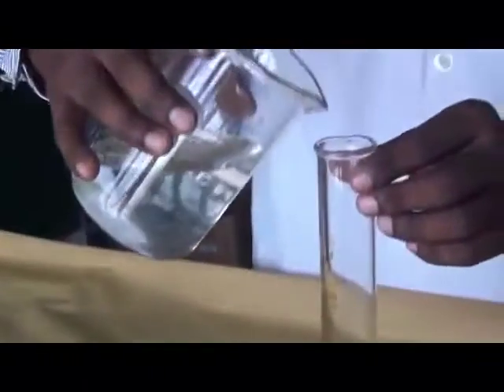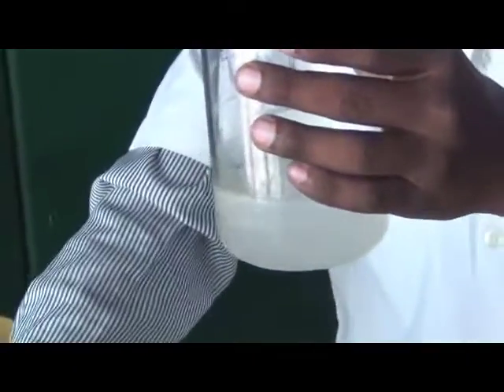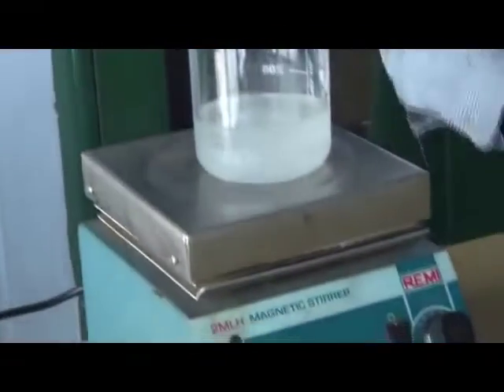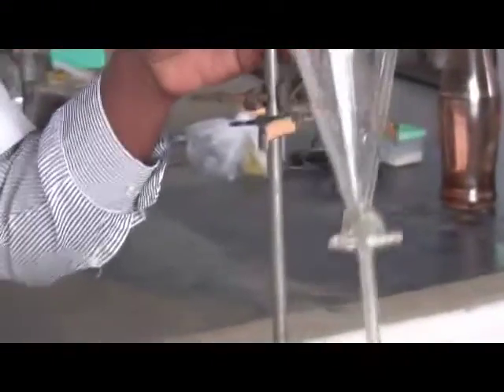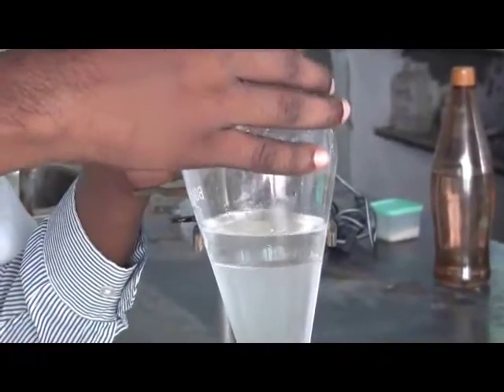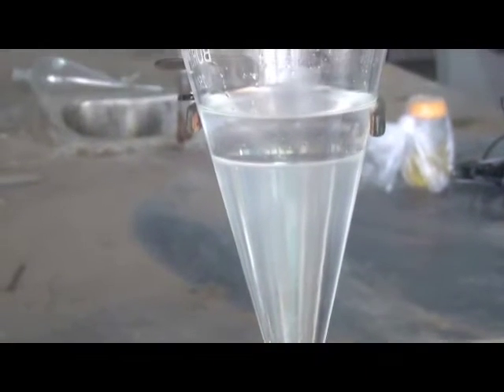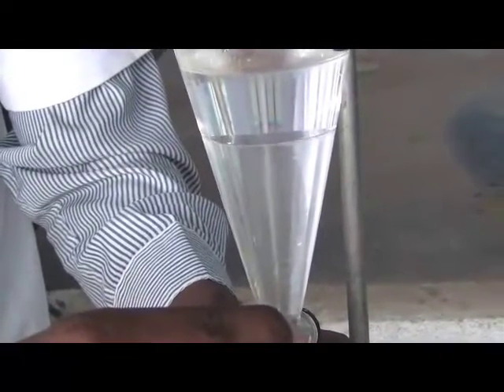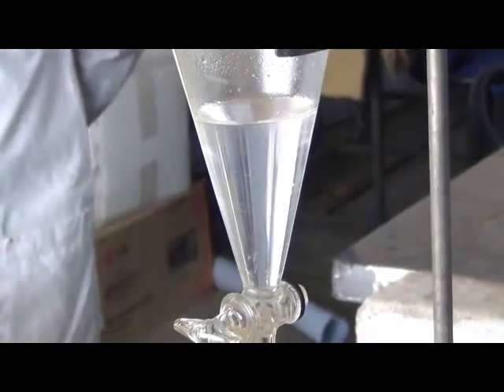Liquid Liquid Extraction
A video demonstration to explain the principle of liquid - liquid extraction for the under graduate chemical engineering and biotechnology students.

Acetic acid and Xylene mixture is separated using water as solvent. Acetic acid and water forms aqueous layer whereas xylene forms an organic layer. This is only for the experimental purpose